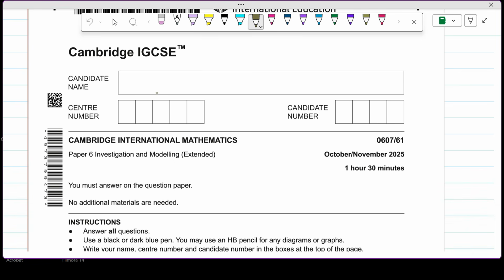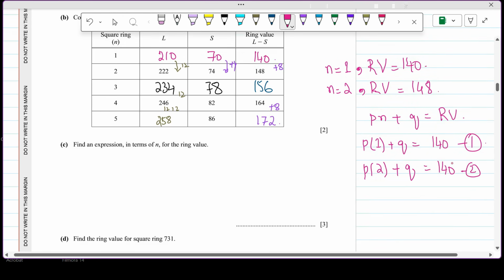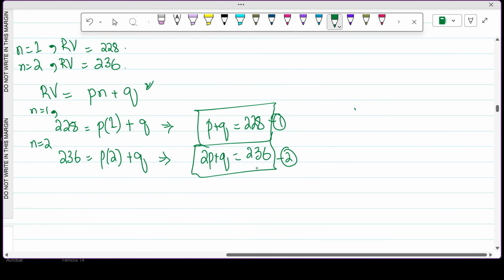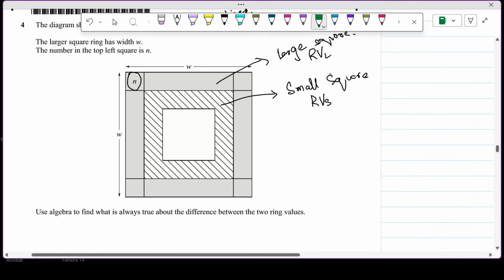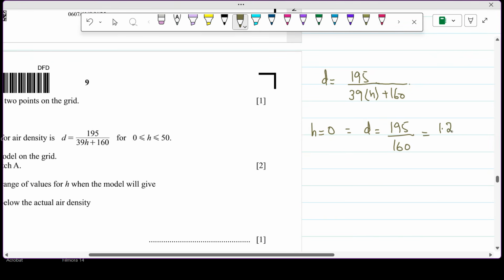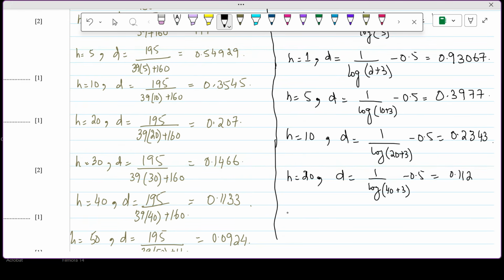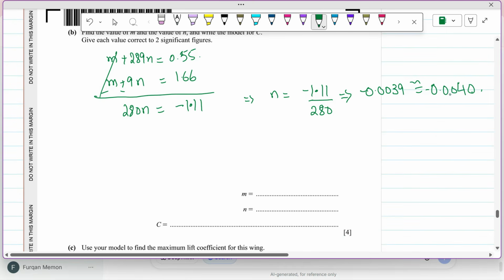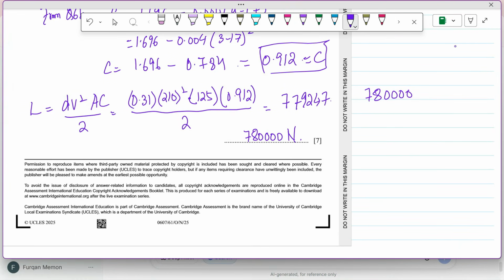0607/61 Oct/Nov 2025 Walkthrough: The Investigation & Modelling Paper Explained!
607/61 Oct/Nov 2025 Walkthrough: The Investigation & Modelling Paper Explained!

In this video, we solve the complete 0607/61 October November 2025 paper from Cambridge IGCSE International Mathematics.

Paper 6 focuses on Investigation and Modelling, where students must:

Analyse patterns

Form mathematical models

Interpret data

Justify conclusions clearly

This full walkthrough provides step-by-step explanations and exam strategies to help you score maximum marks.

Perfect for:

IGCSE International Mathematics 0607 students

October November 2025 candidates

2026 & 2027 exam preparation

Investigation & modelling revision

Watch till the end to understand how to structure answers properly in Paper 6.